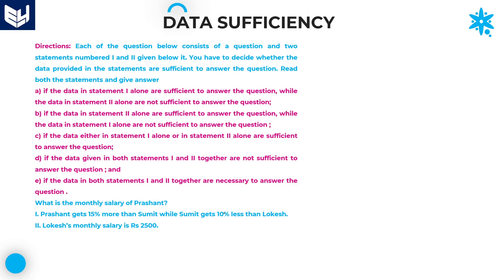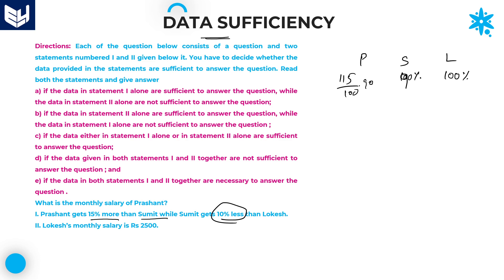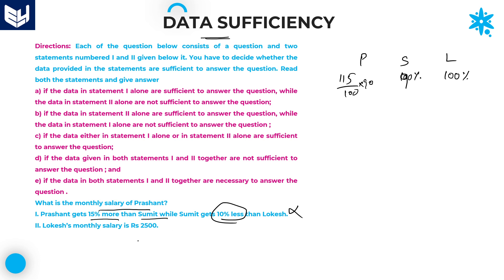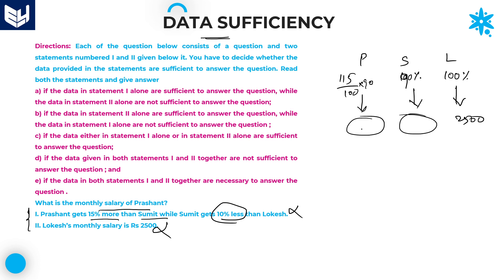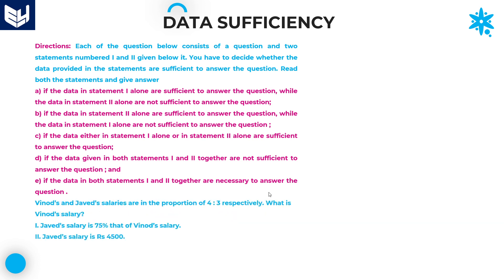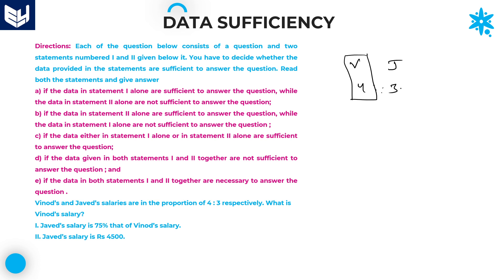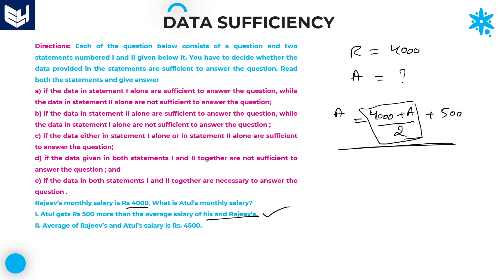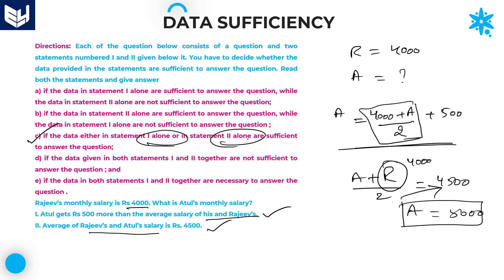Data sufficiency | Percentages & Ratios | Part-21 | Bharath Kumar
Reasoning - Data sufficiency
Based on Percentage & Ratios